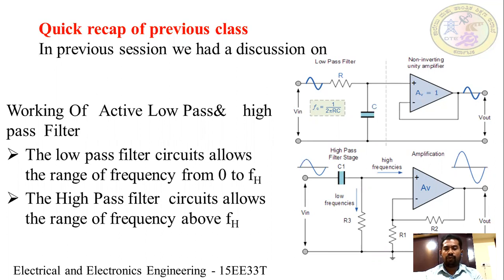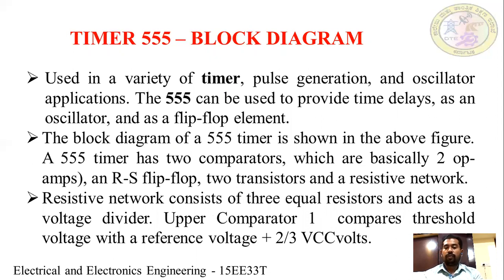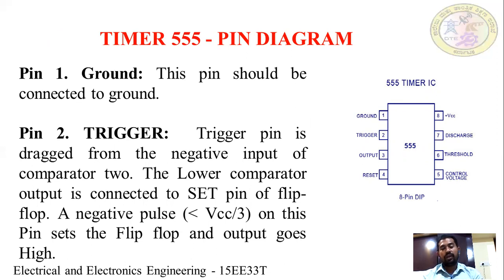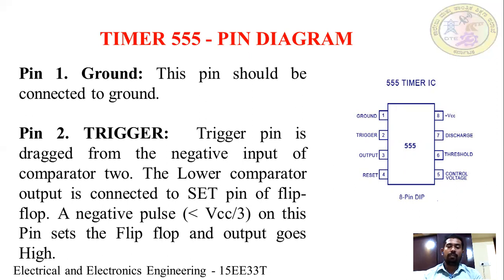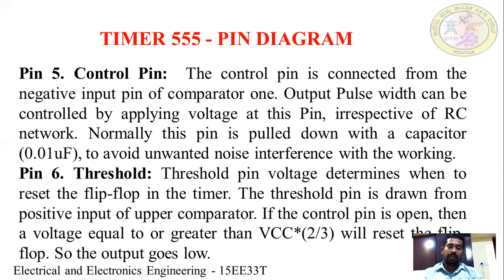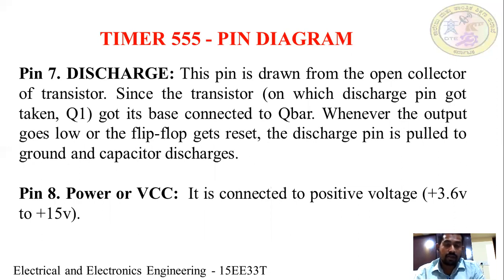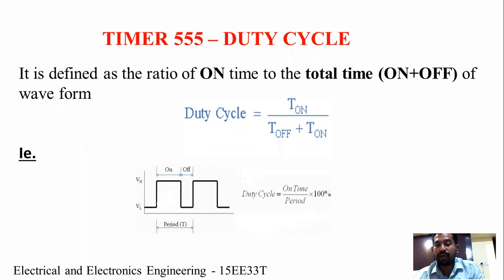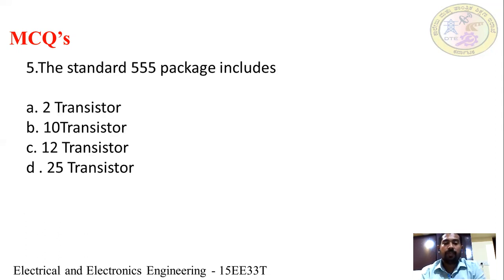EEE_15EE33T_U6_S51_Vi